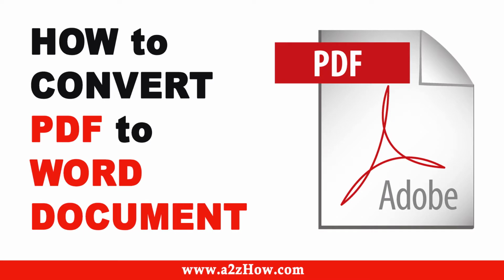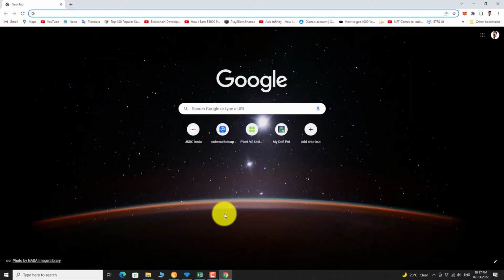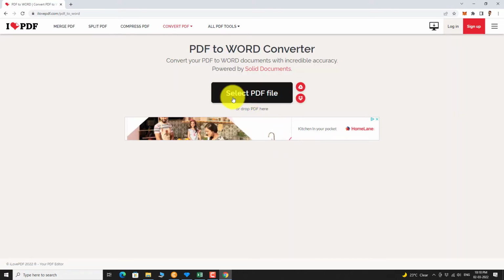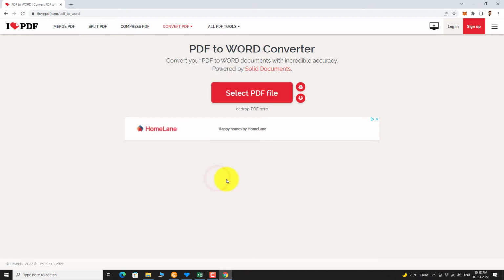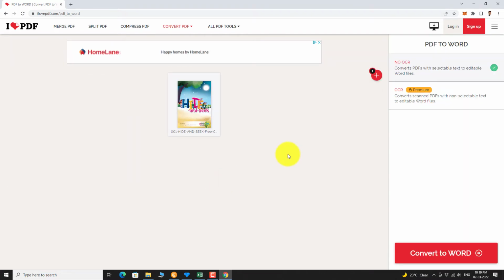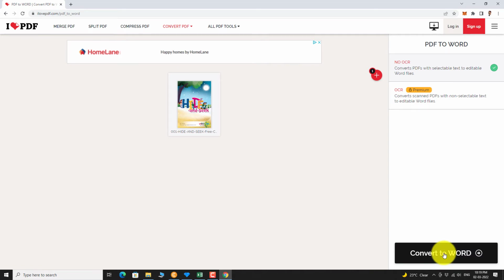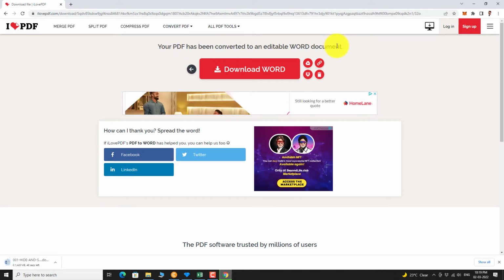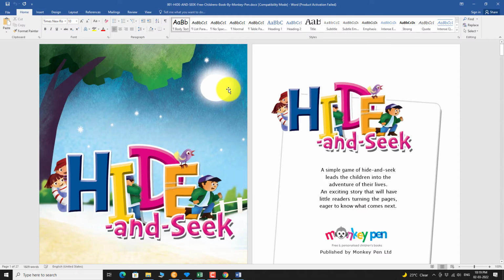How to Convert PDF to Editable Word Document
For More PDF Tips and Tricks Be Sure to Visit Our

0:00 Subscribe to Our Youtube Channel and Press the Bell Icon for Latest Updates
0:05 How to Convert PDF to Editable Word Document
0:08 Open Your Favorite Browser.
0:12 Go to ILovePDF.com
0:16 Click on “PDF to Word” Icon.
0:20 Click on “Select PDF File” or You Can Drag and Drop PDF File Here.
0:27 Select the PDF File You Want to Convert.
0:30 Click “Open”.
0:33 In the Right Side Bar, You Can Find 2 Options
0:36 No OCR and OCR.
0:39 Select OCR only if it is Scanned PDF, Otherwise Select “NO OCR”.
0:46 Now, Click on “Convert to Word” Button.
0:50 Wait for Few Seconds.
0:52 That’s It, Your PDF Has been Converted to an Editable Word Document.
0:58 Click on the Downloaded File to View it.
1:04 This is How You Can Convert PDF to Word Document.
1:09 As You Can See, You Can Easily Edit this Document and Make the Necessary Changes.
1:16 Thank you for Watching.

Translations